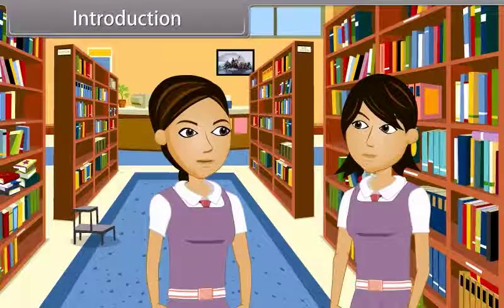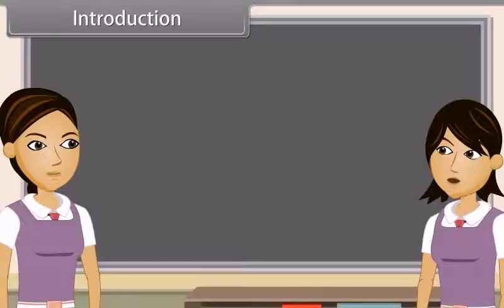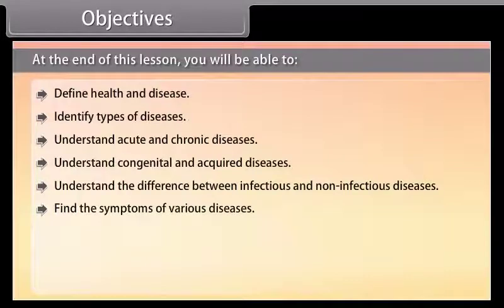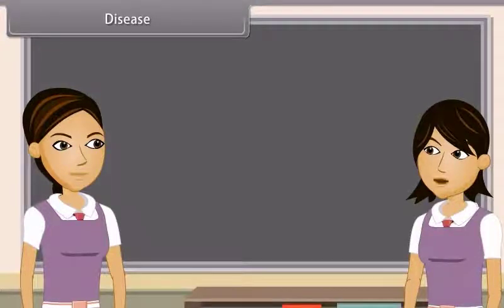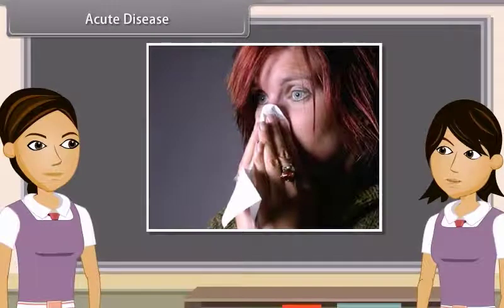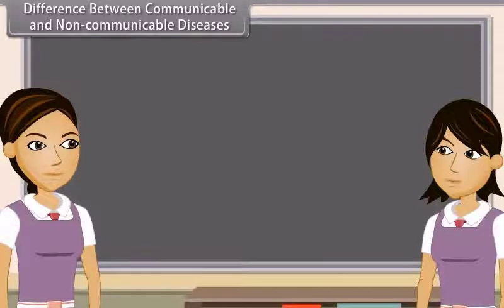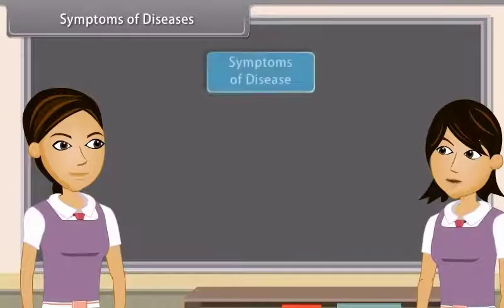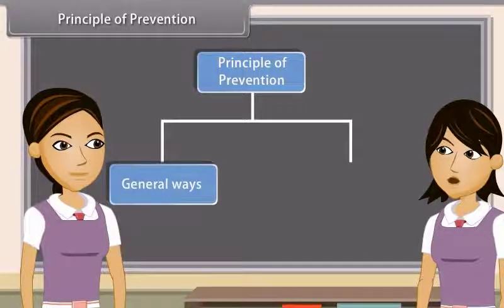Why Do We Fall ill 9th SCIENCE EM KESHAV SCHOOLS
NINTH SCIENCE ENGLISH MEDIUM